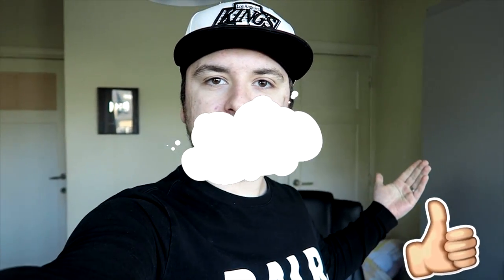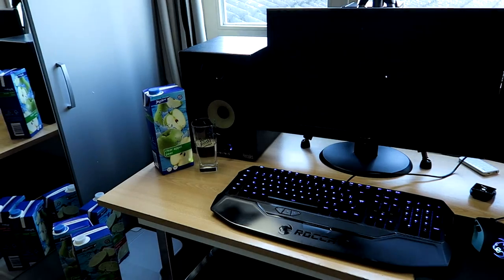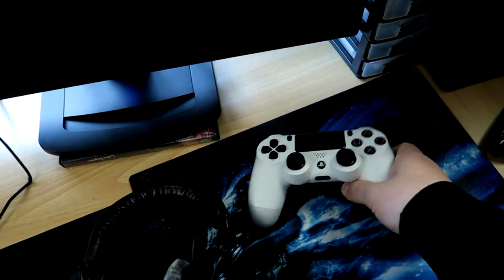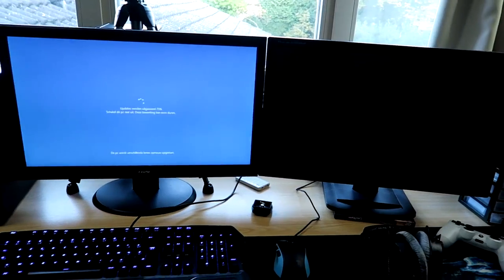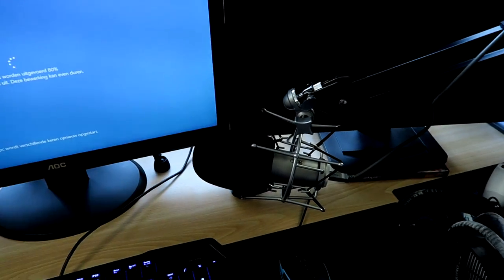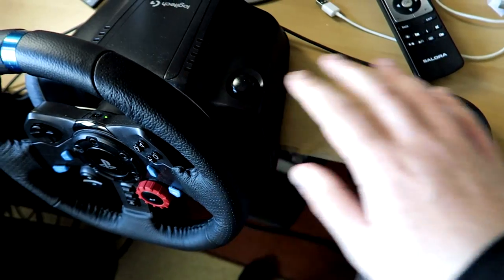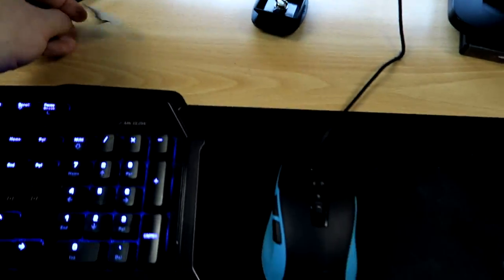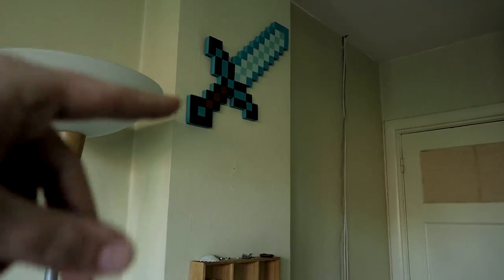JustAlexHalford Setup Tour (2017)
- In this video I will be showing you my setup I use to record my videos! It has been well over a year since I made a new setup tour so I hope you all enjoy this updated 2017 version!
- Always Ready!

My equipment:
➤ Acer Predator G3-605
➤ AMD Radeon R9 255 (2GB)
➤ Windows 10 (64-bit version)
➤ ROCCAT Kone Pure Polar Blue optical gaming mouse
➤ ROCCAT MK Glow mechanical keyboard
➤ Samson C01U Pro condenser microphone
➤ Samson WS03 Windscreen
➤ Røde PSA1 studio boom arm
➤ ROCCAT Sense Chrome Blue gaming mousepad
➤ ROCCAT Hiro 3D Supremacy gaming mousepad
➤ Hercules DJ Monitor 5speakers
➤ Beyerdynamic DT-990 Pro headphones
➤ 2x 24" monitors from AOC & Iiyama
➤ Logitech C920 HD webcam
➤ 2x Studio softboxes
➤ Canon PowerShot G7X
➤ Hama Star 61 tripod